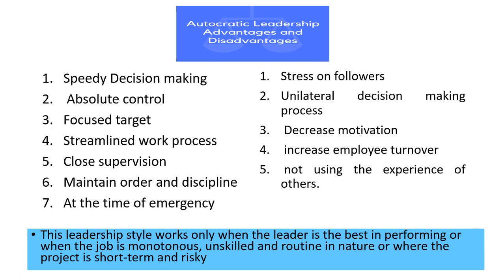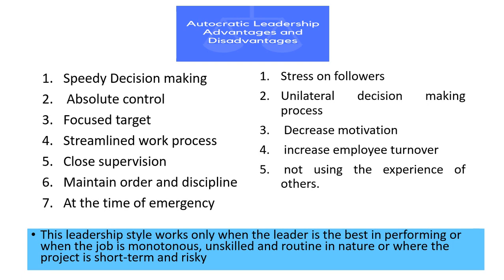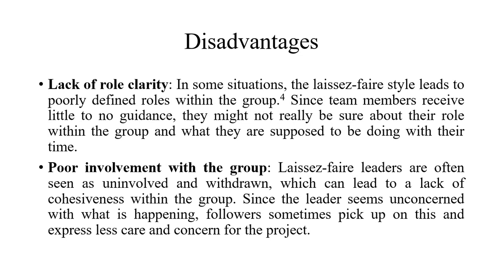Lecture 007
Leadership Styles...